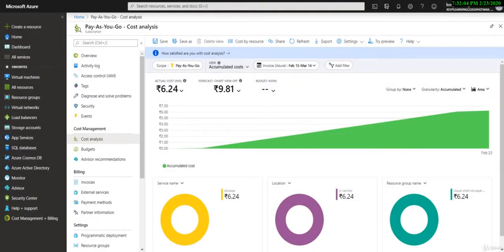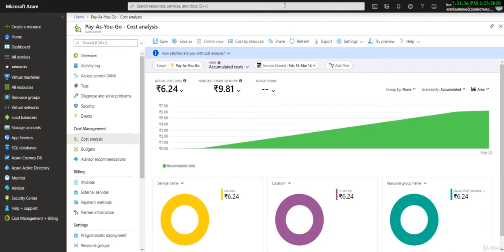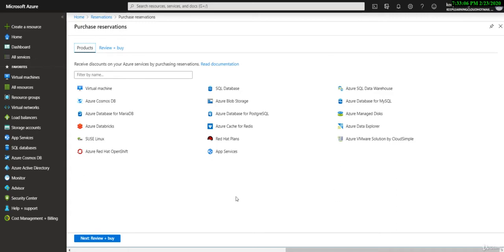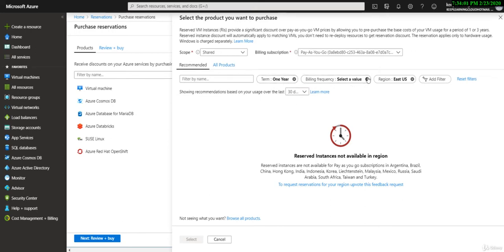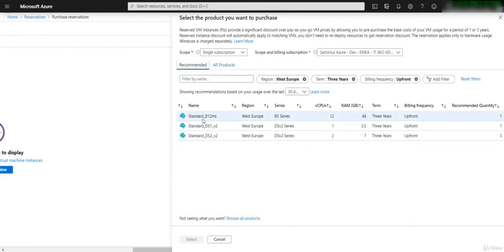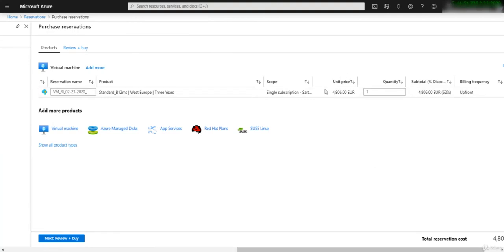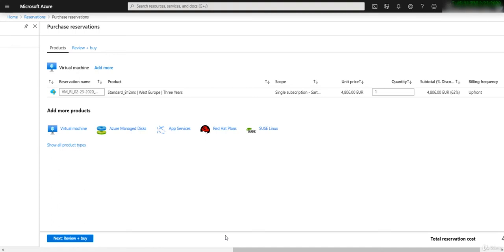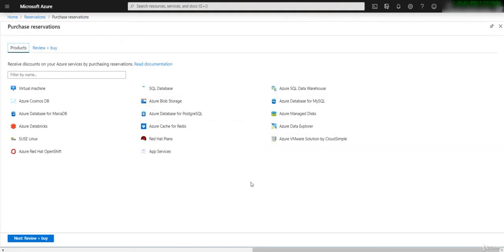3.11 - Azure Reservations || Microsoft Azure Administrator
3.11 - Azure Reservations || Microsoft Azure Administrator This Azure Administrator AZ-104 exam measures your ability to accomplish the following technical tasks:
1. manage Azure identities and governance,
2. implement and manage storage,
3. deploy and manage Azure compute resources,
4. configure and manage virtual networking,
5. monitor and back up Azure resources.